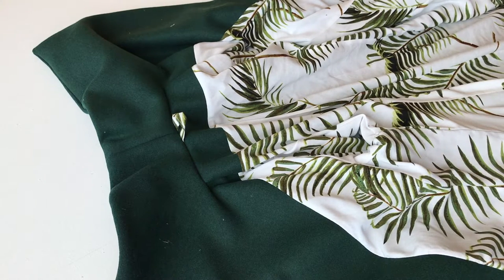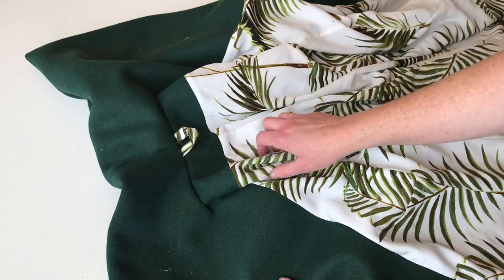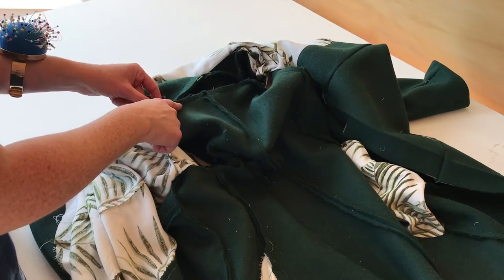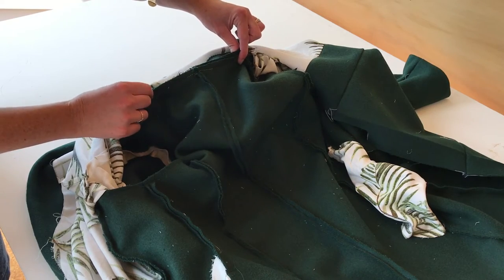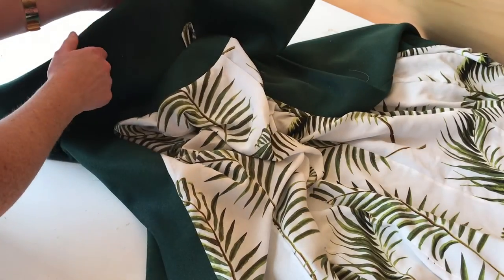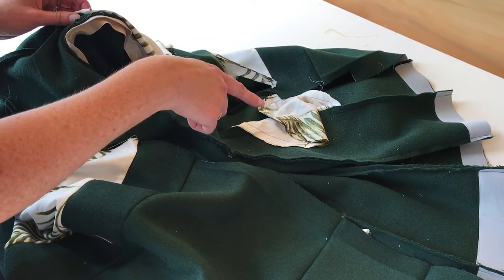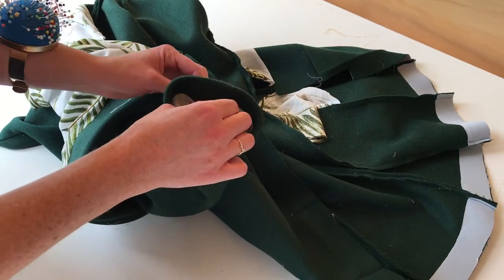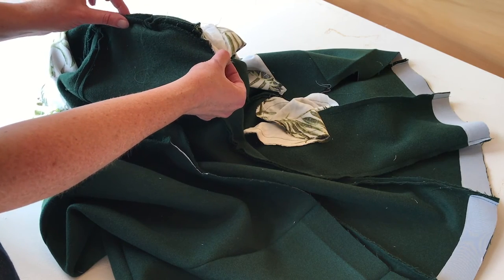Attaching the insides of a Lined Garment - The Willa Wrap Coat Sew Along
This video is part of the Willa Wrap Coat Sew Along. It shows how to attach the inner seam allowances at the back neckline and shoulders to prevent the lining moving around during wear.

Willa comes with Original sizes 6-24 with A to D cups AND Curve Sizes 16-34 C to F cups.